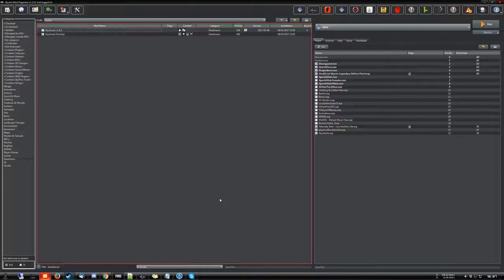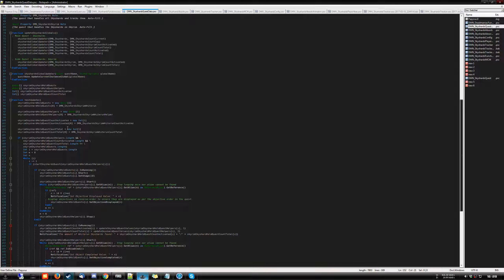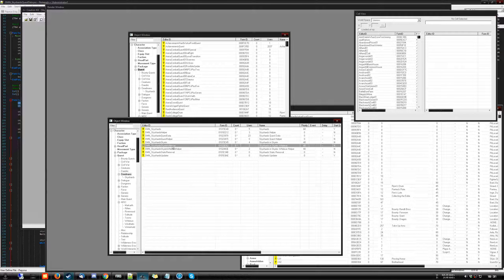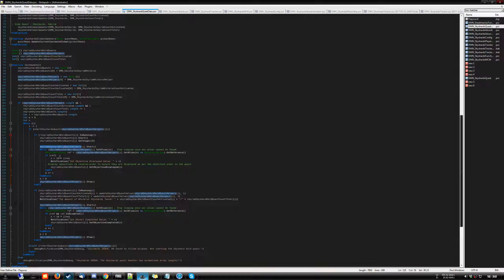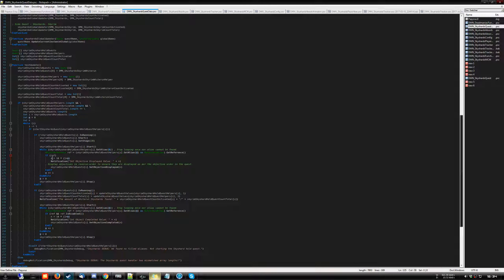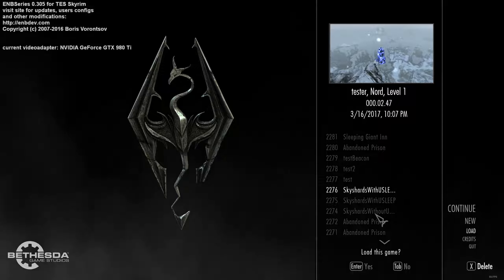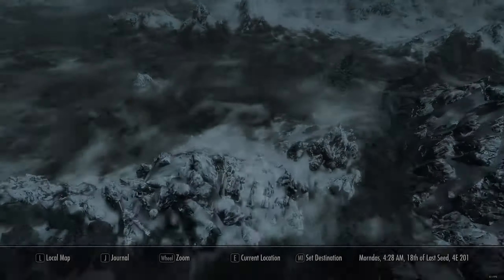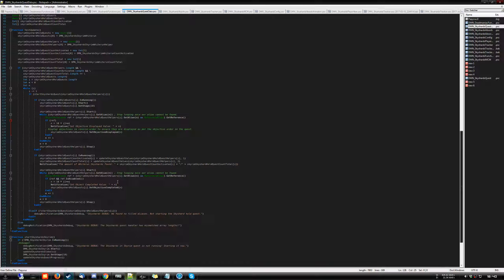Skyshards Mod Status (20/03/2017)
Just another quick update addressing the quest system that is currently in development and near completion!